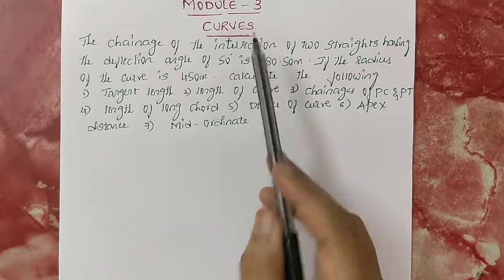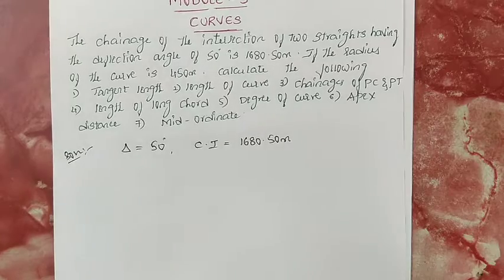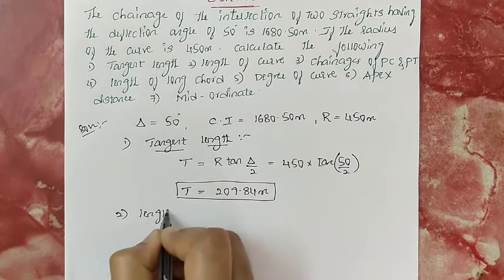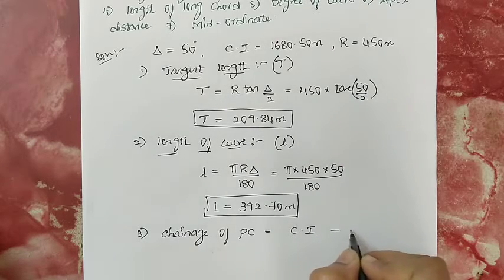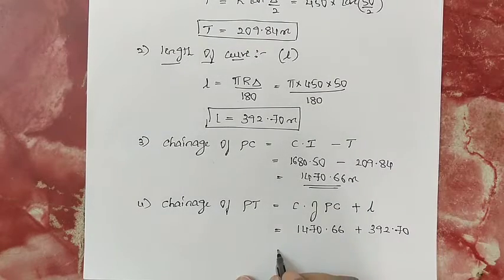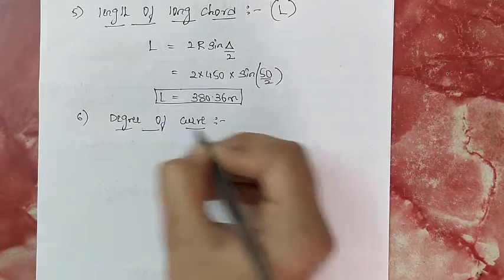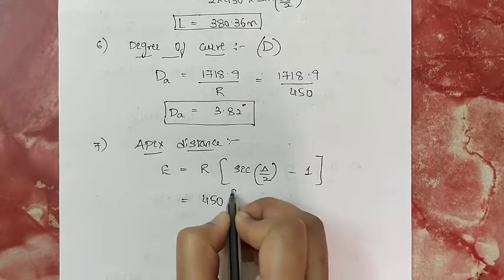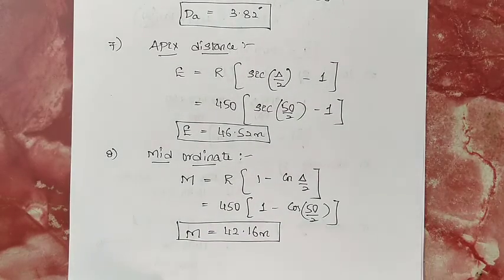Mod-3_Curves_Elements of Simple Circular Curve